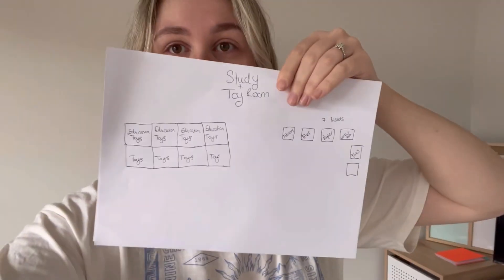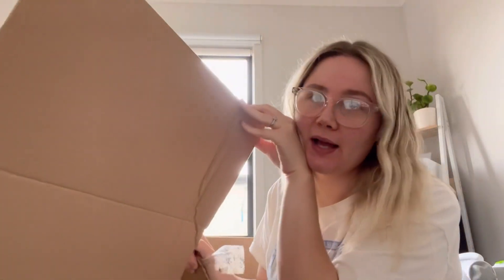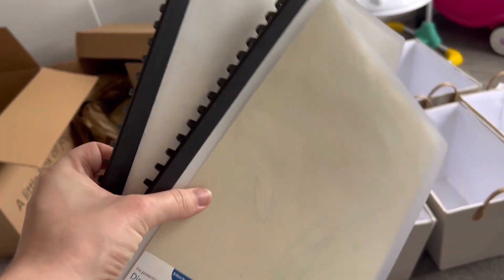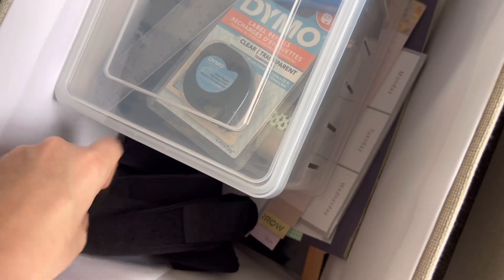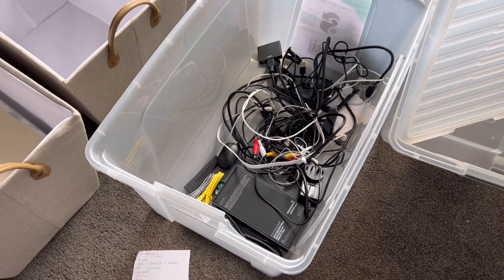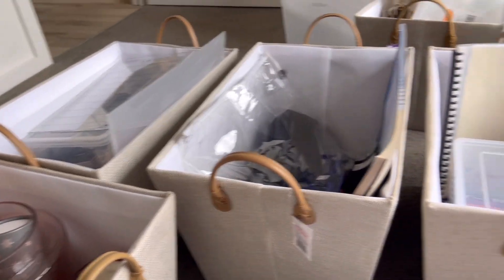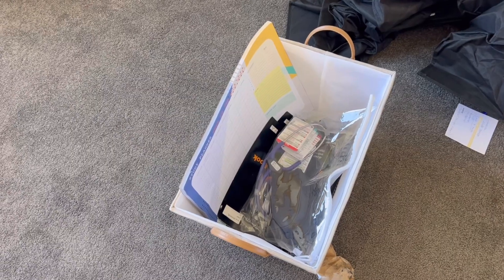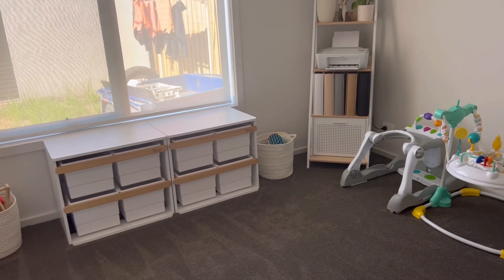ORGANISATION SERIES STUDY/PLAYROOM MAKEOVER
ORGANISATION SERIES STUDY/PLAYROOM MAKEOVER organization playroomideas organise ​⁠

room makeover
extreme makeover
youtube series shows
extreme makeover home edition
extreme makeover clips
organise with me
home organization
organization hacks
kitchen organization
Organisation hacks
SpringCleaning (works all year for cleaning content)